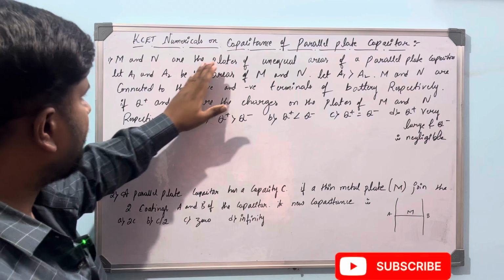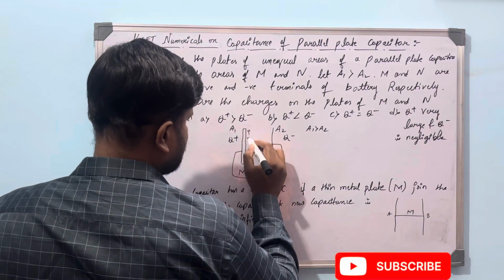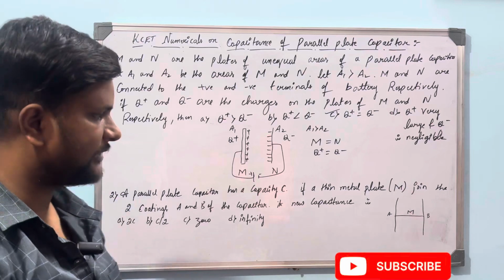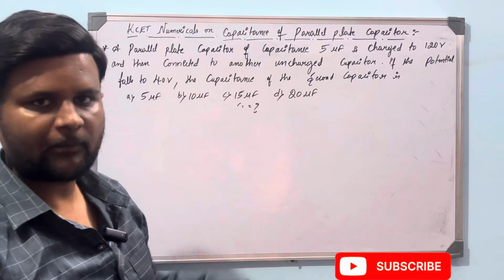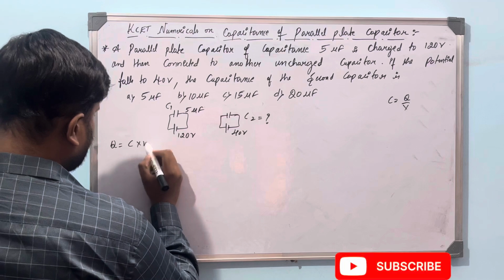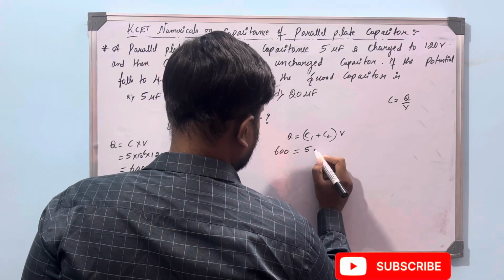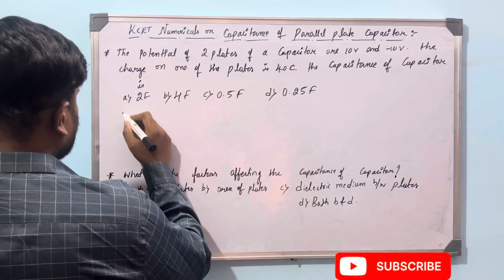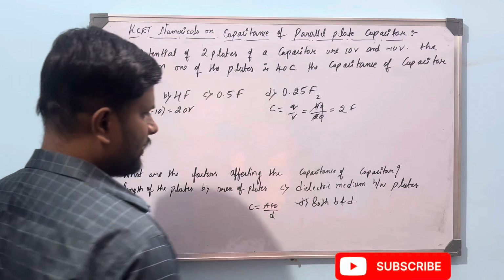KCET numerical on parallel plate capacitor